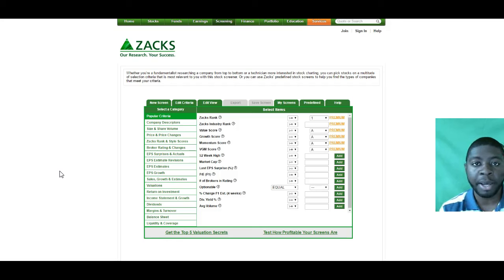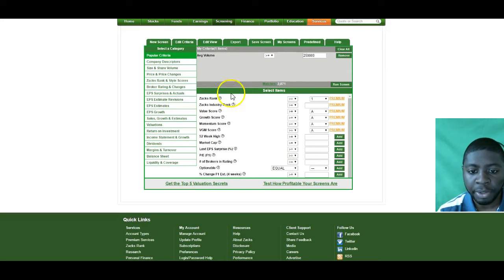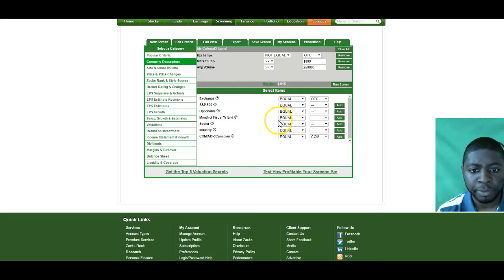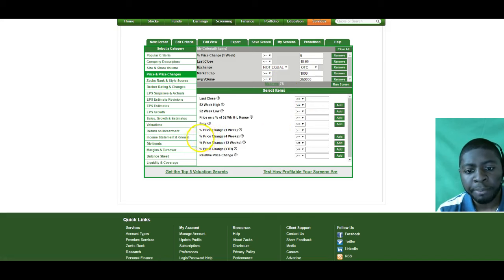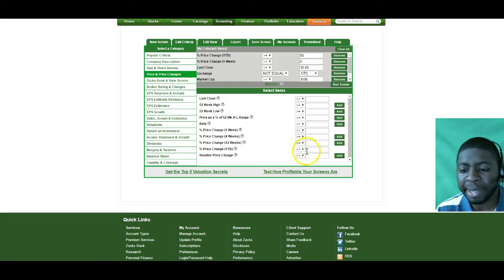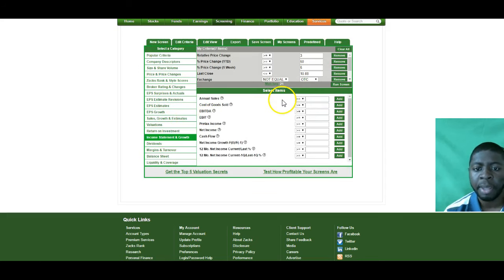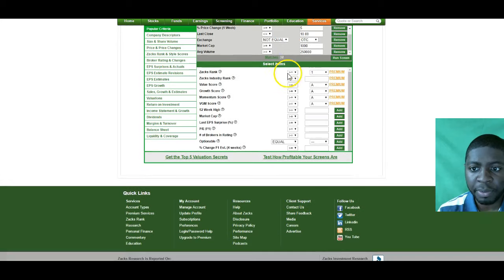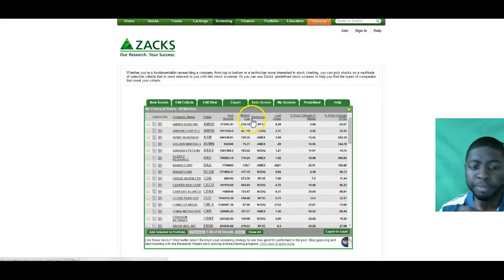How To Find MORE Penny Stocks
buy penny stocks
list penny stocks
penny stocks list
best penny stocks
hot penny stocks
penny stock picks
penny stocks hot
to buy penny stocks
list of penny stocks
penny stock trading
penny stocks to watch
free penny stock
penny stocks top
top penny stocks
best penny stock
hot penny stock
penny stock investing
penny stock list
good penny stocks
penny stock buy
penny stocks good
free penny stocks
penny stock pick
penny stocks free
penny stocks trading
trading penny stocks
trade penny stocks
all penny stocks
penny stock market
penny stock tips
penny stocks picks
top penny stock
buying penny stocks
investing penny stocks
penny stock broker
penny stock fortunes
trade penny stock
canadian penny stocks
pennies stocks
penny stock brokers
penny stock forum
penny stock newsletter
what are penny stocks
a list of penny stocks
best penny stocks to buy
buy penny stock online
cheap penny stocks
day trading penny stock
free penny stock picks
global penny stocks
good penny stock
how to buy penny stocks
nasdaq penny stocks
pennies stock
penny stock investment
penny stock listing
penny stock news
canadian penny stock
day trading penny stocks
gold penny stocks
great penny stocks
how to invest penny stocks
oil penny stocks
online penny stock trading
penny gold stocks
penny stock companies
penny stock company
penny stock forums
penny stock info
penny stock information
penny stock price
penny stock quotes
penny stock recommendations